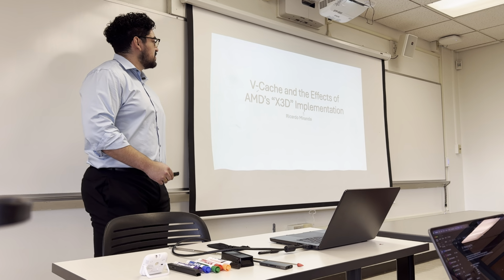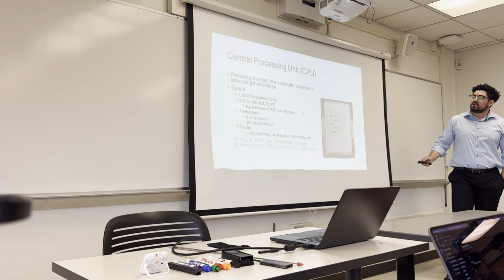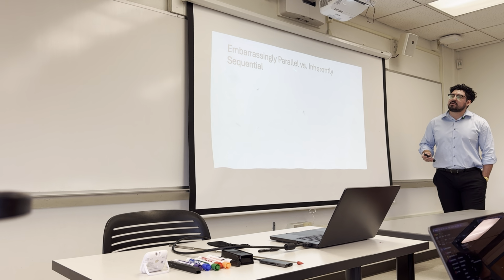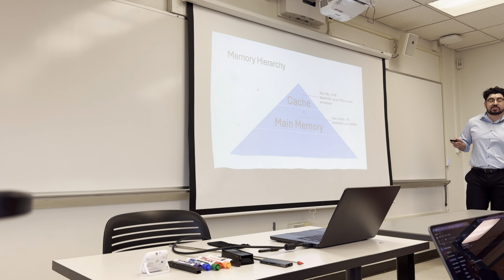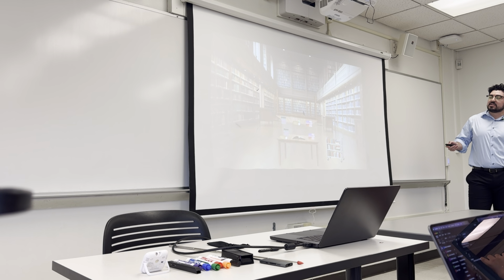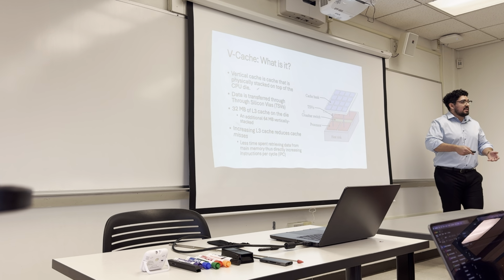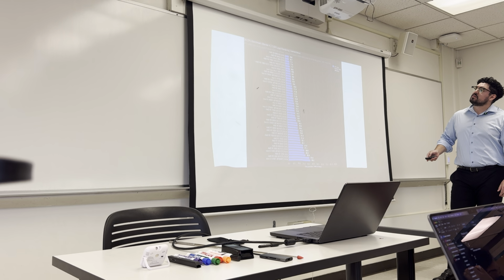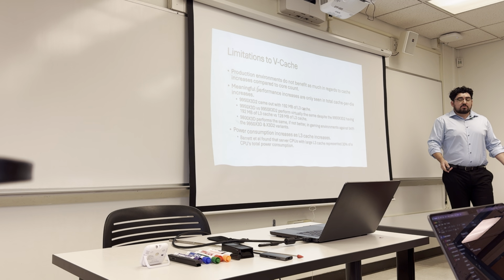High-level CPU Architecture and AMD's X3D Implementation | Advance Parallel Processing | SJSU MSCS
Hey everyone,

I decided to record my presentation on a small research-like paper I did for my Advanced Parallel Processing course, CS-259, at SJSU for the MSCS program.